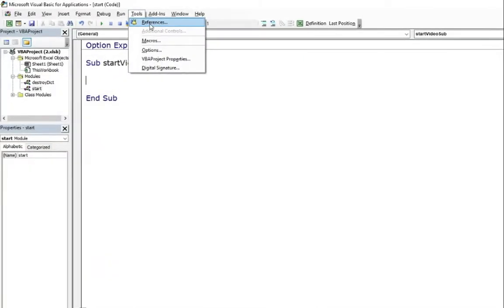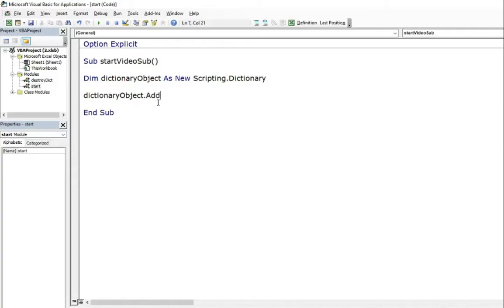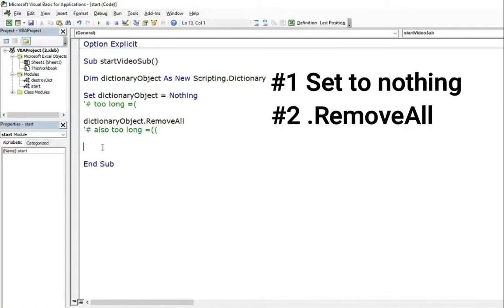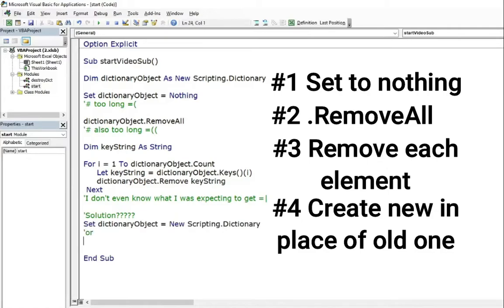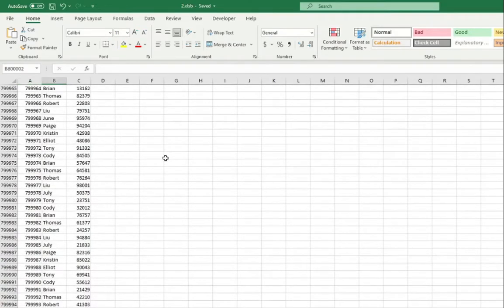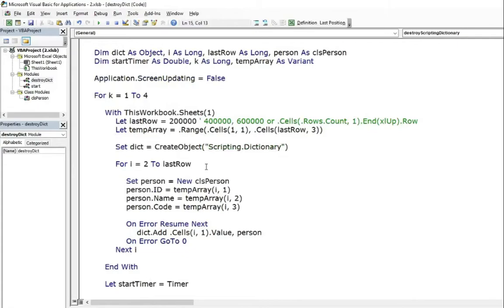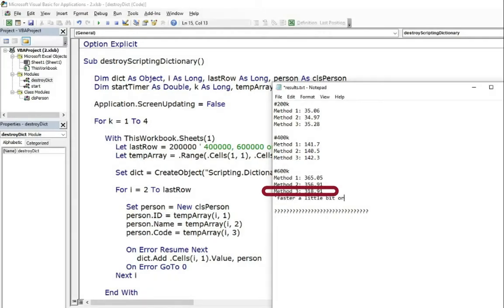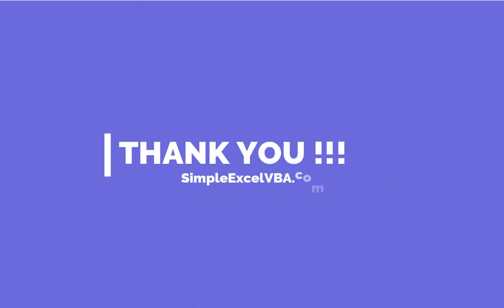How to destroy Scripting Dictionary? - Simple Excel VBA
I love Scripting Dictionaries, but... how to destroy them?

Time Stamps:
0:00 I love Scripting Dictionaries!
0:26 Background story
0:58 4 Ways to destroy Scripting Dictionary
3:12 My attempt to recreate the case
4:35 "Gold statement"
5:05 Thanks You!